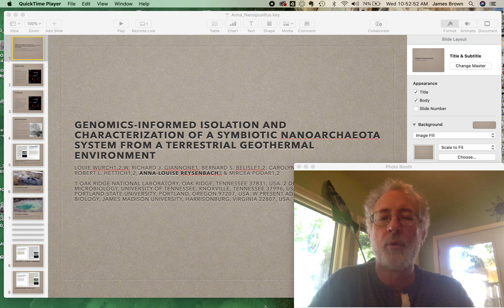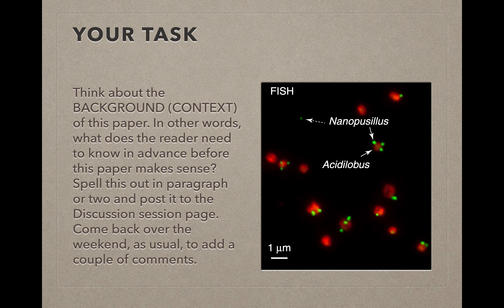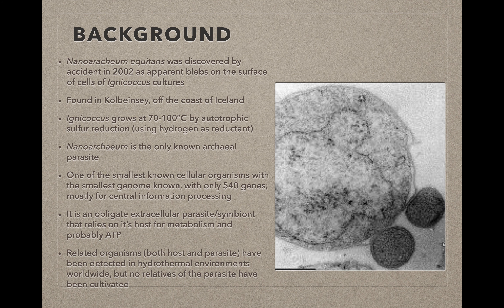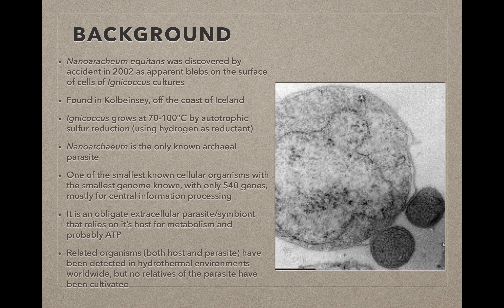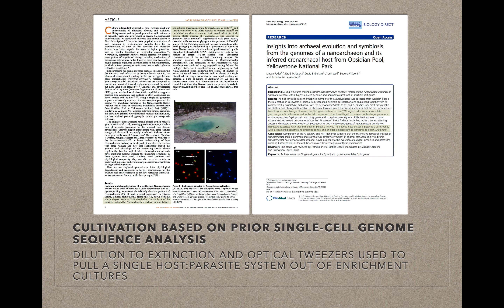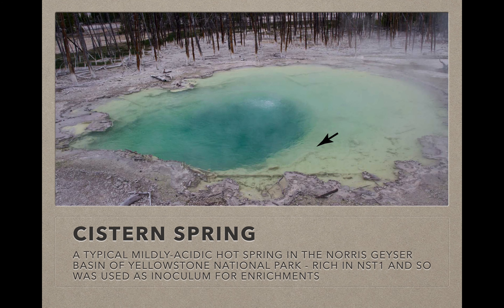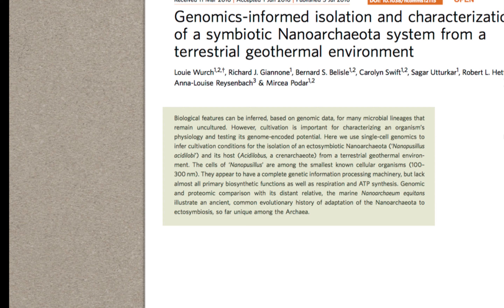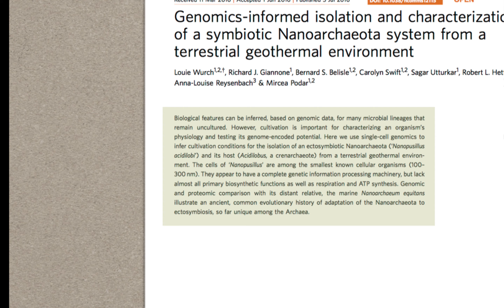Nanopusillus Discussion session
This is the video "seminar" for the Nanopusillus discussion session for MB 451.